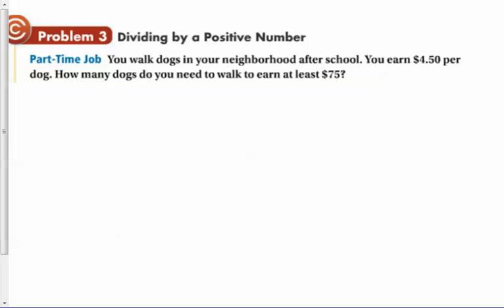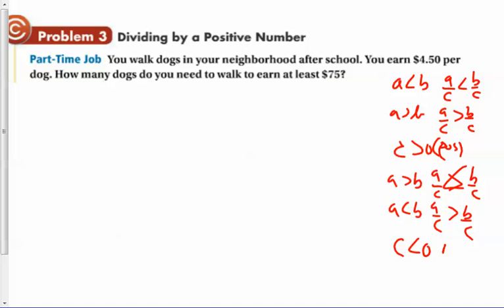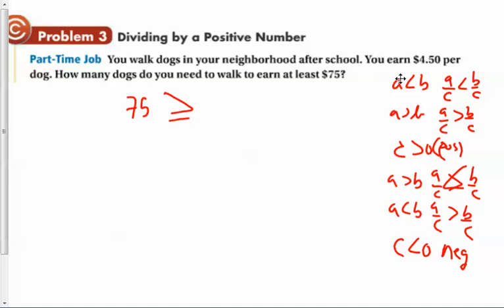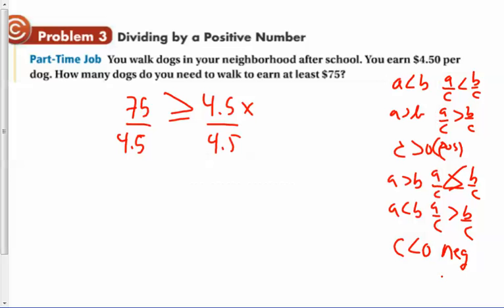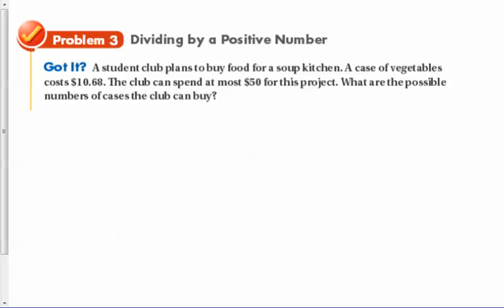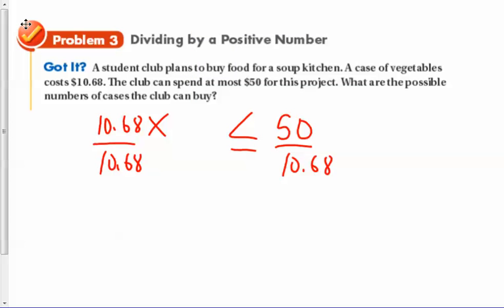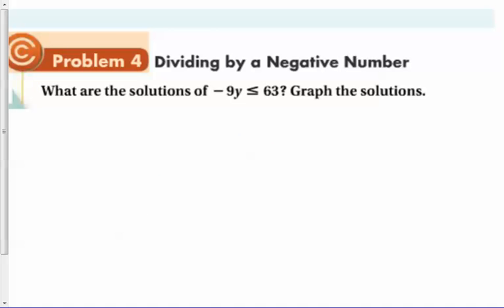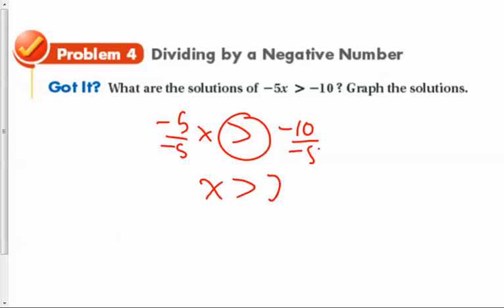3.3 part 2